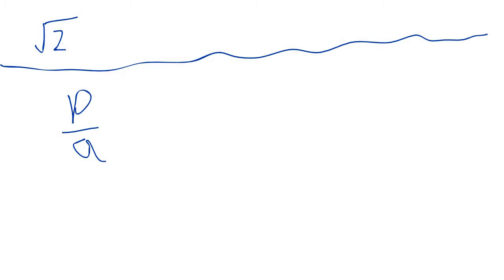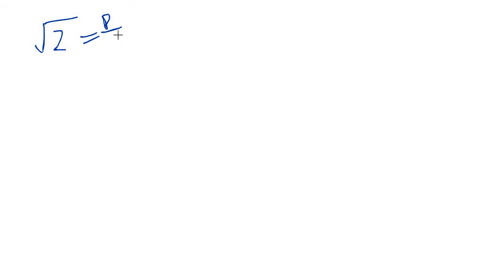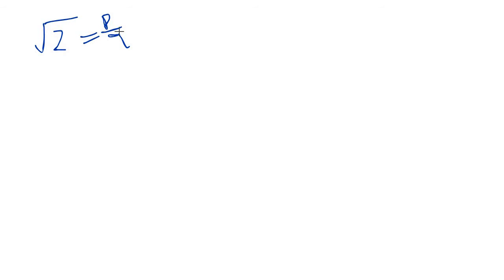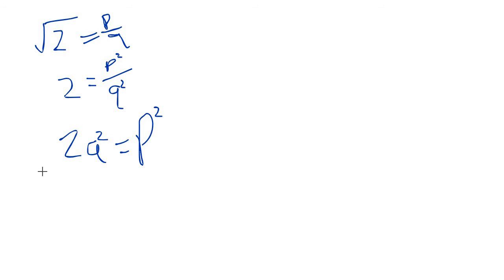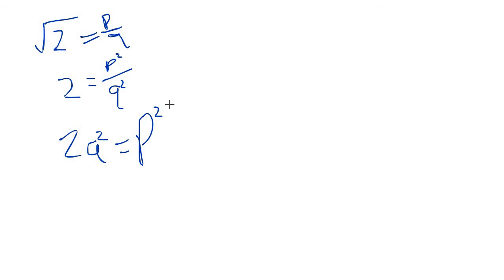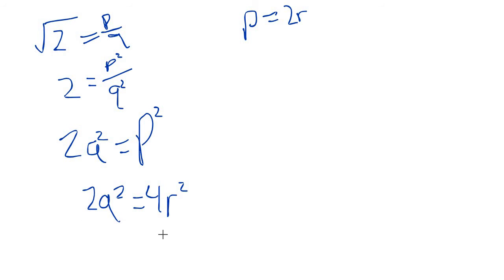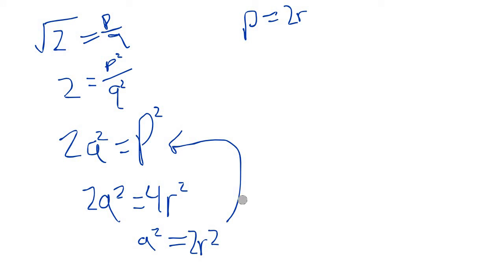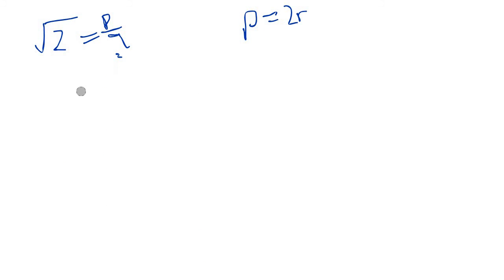Why the Square Root of Two is Irrational - Simple Proof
In this video I will show you why the square root of two is irrational. If you enjoyed this video, I also have other similar content and interesting videos, which you can find by clicking on my channel icon. Enjoy! :)